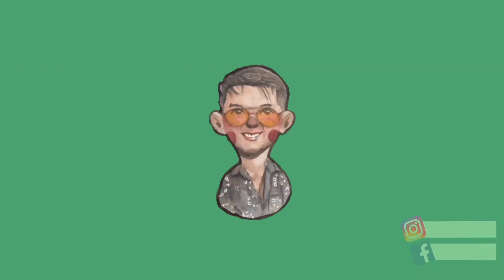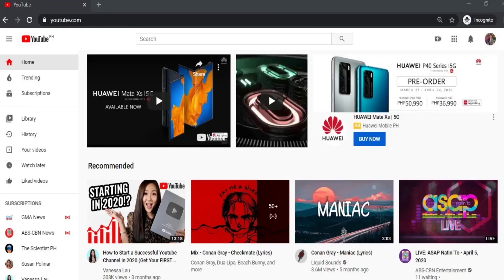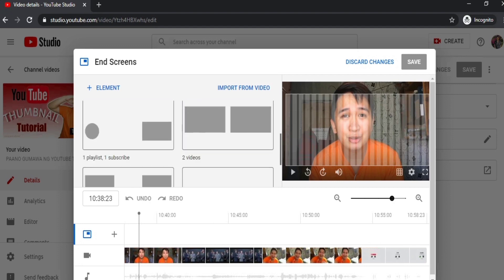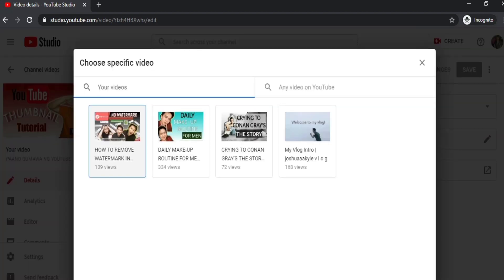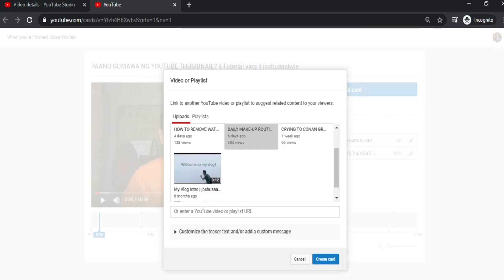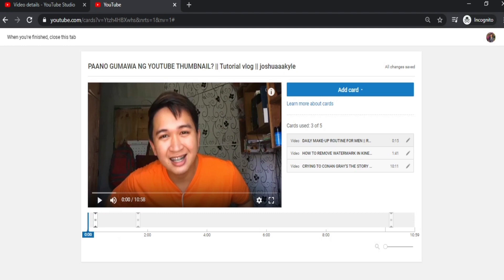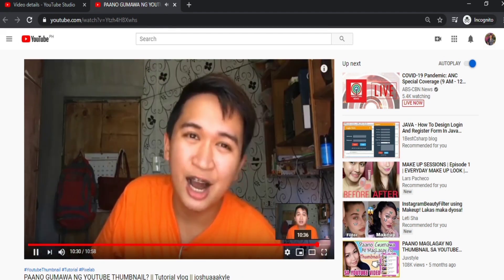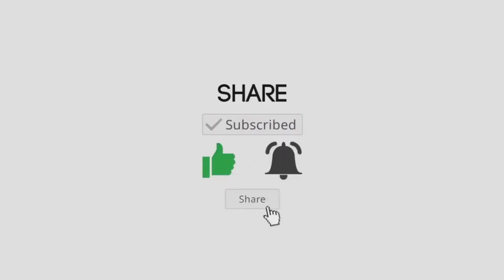How To Add Clickable Links To Your YouTube Videos with English subtitle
**PLEASE TURN ON YOUR ENGLISH SUBTITLE**

IF YOU HAVE QUESTIONS, JUST HIT THE COMMENT SECTION. I WILL REPLY IMMEDIATELY.

Learn about how you add CLICKABLE LINKS in your YouTube videos in 2020. In this tutorial, I will teach you if how to add clickable links in your youtube videos using the 2020 Youtube Studio. Clickable links are composed of two main options: Endscreen and Cards.

If you are having a hard time putting Clickable Links to your Youtube videos, then this tutorial might help.